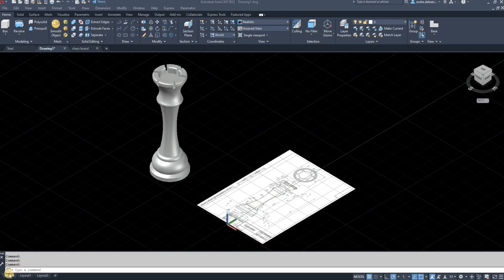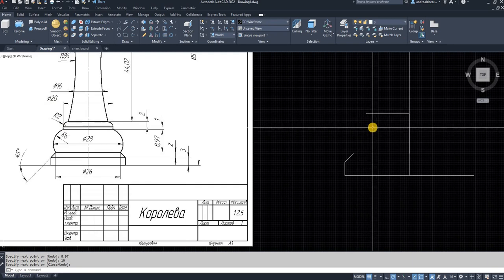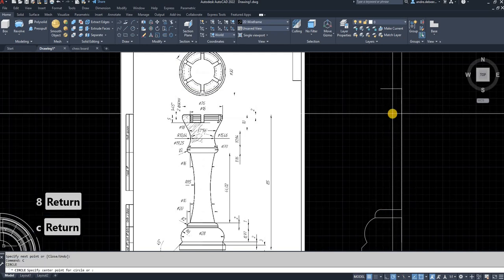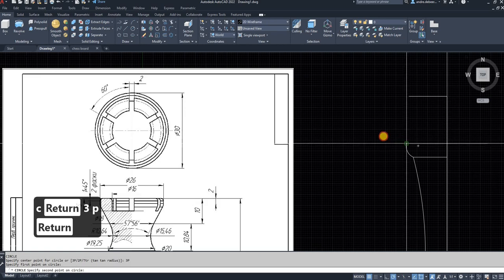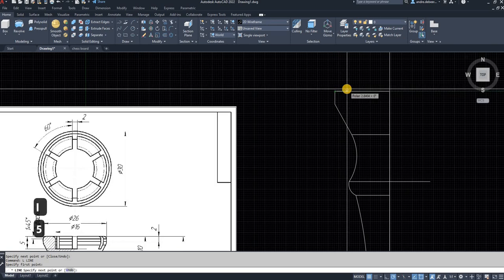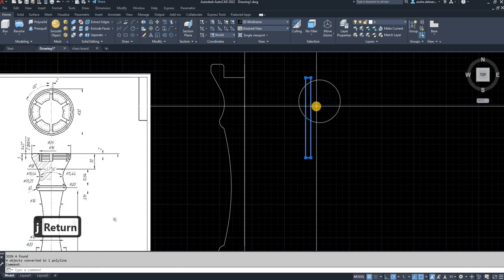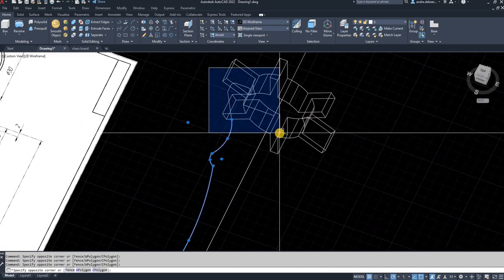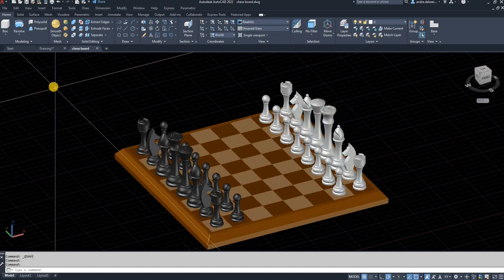AutoCAD tutorial : How to draw a chess piece (King)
Hello everyone,

In this tutorial, I will show you how to draw the last piece of the chess set, the king.
I will show you commands like revolve and press pull in AutoCAD.

I hope that you will learn something new.